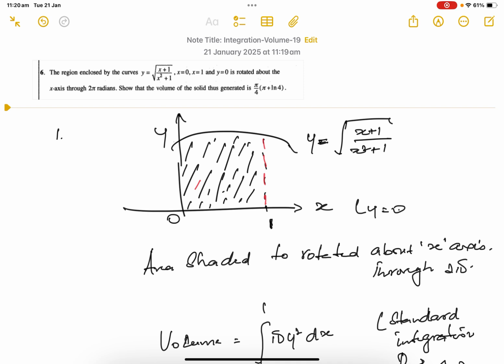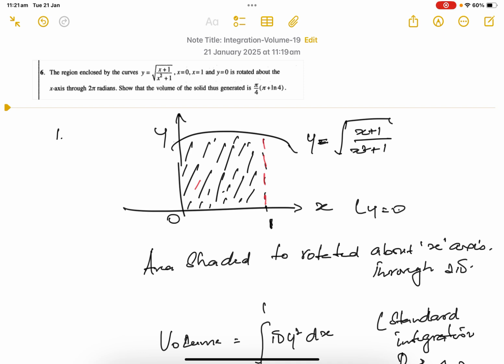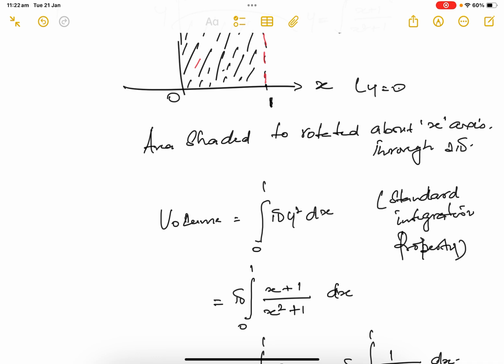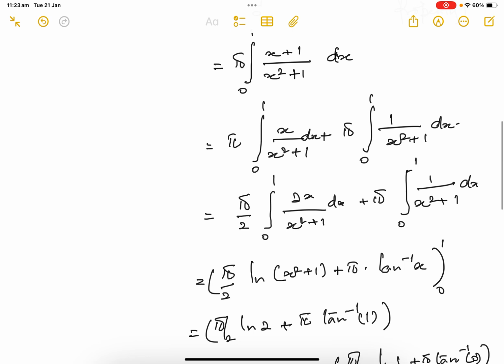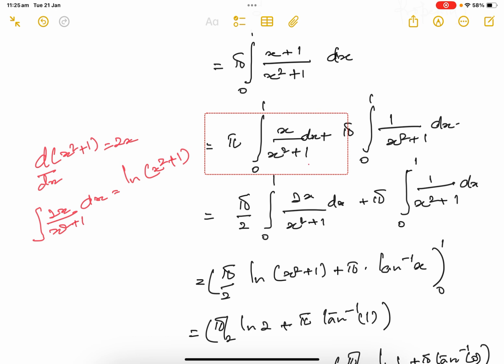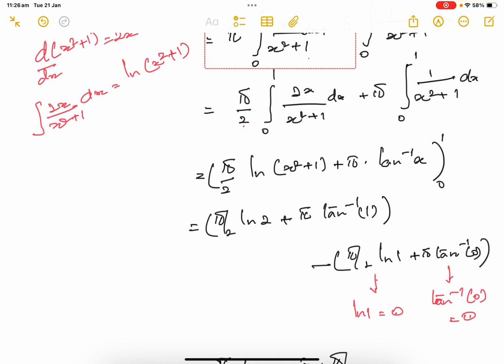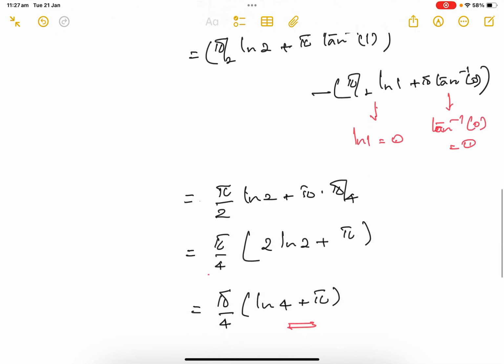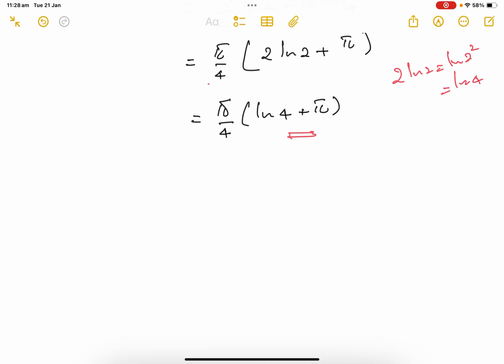Past A/L question on Integration and Volume.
Past question on Integration And Volume for A/L students.